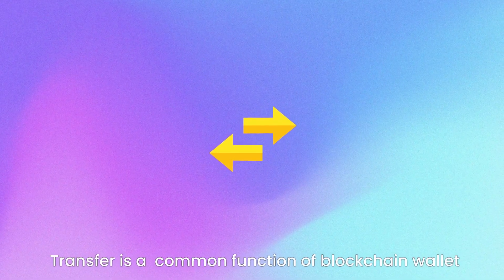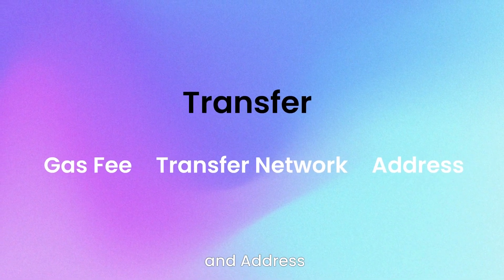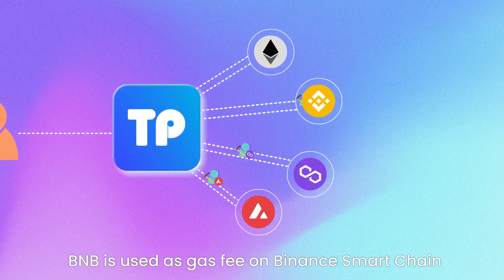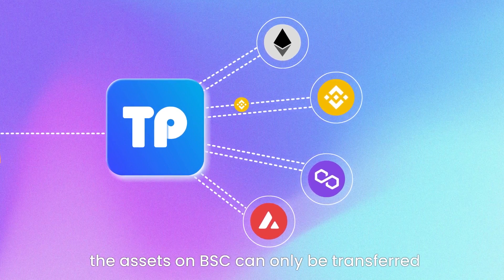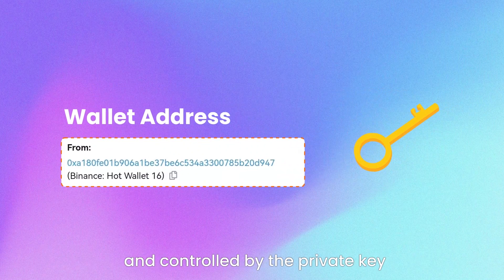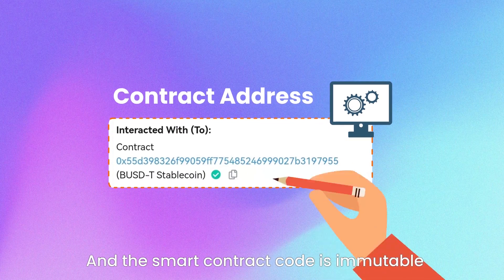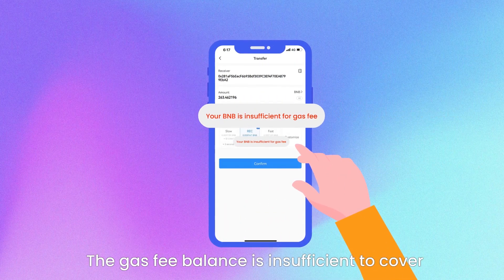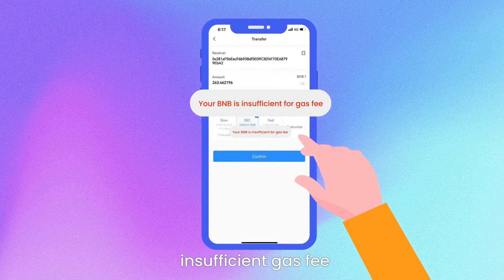TokenPocket Safety Lesson ----Transfer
The transfer is a common function of a blockchain wallet. We need to send assets by transfer. In this video, we will talk about “Transfer”.